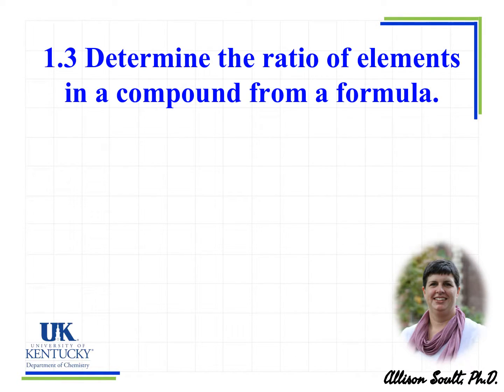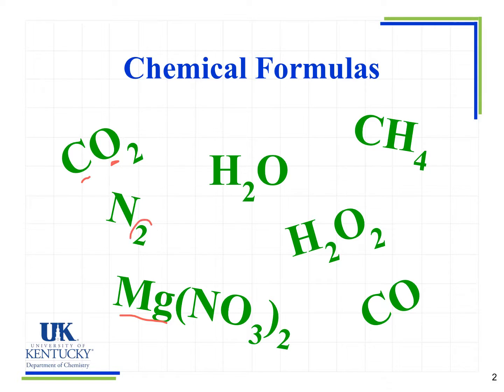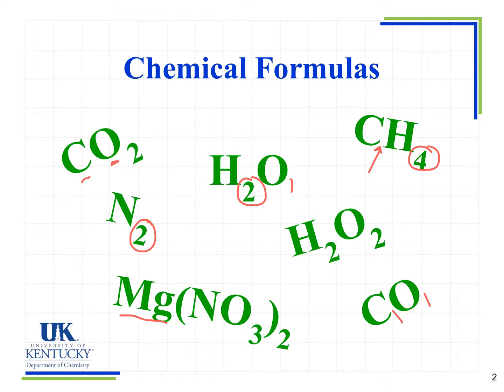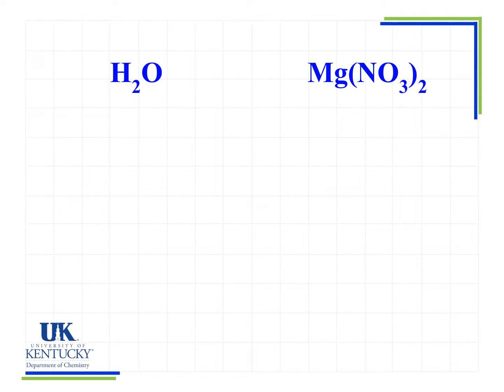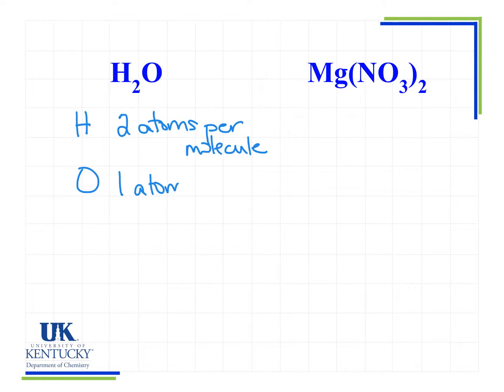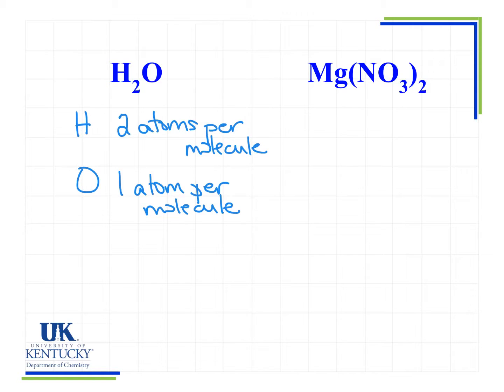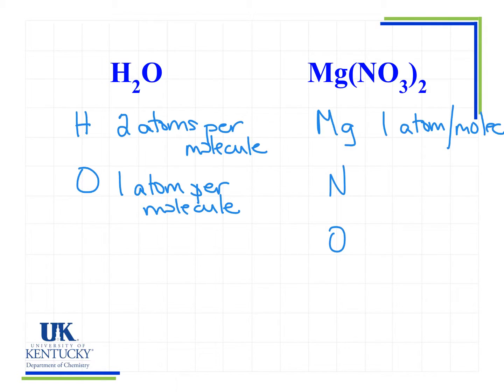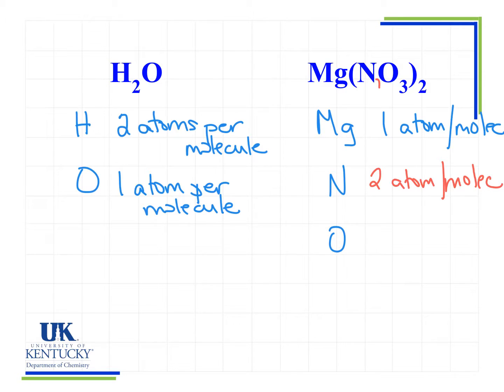1.3d Chemical formulas